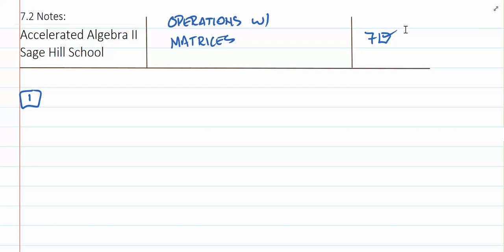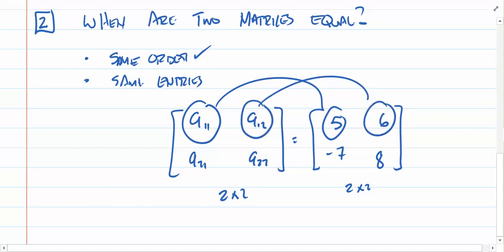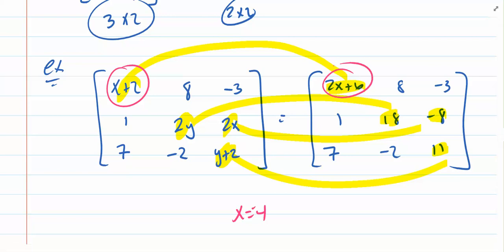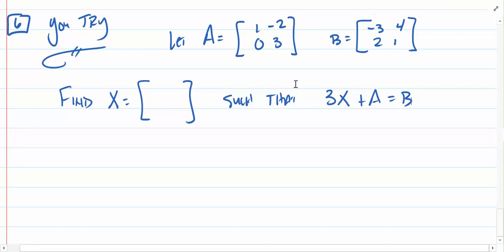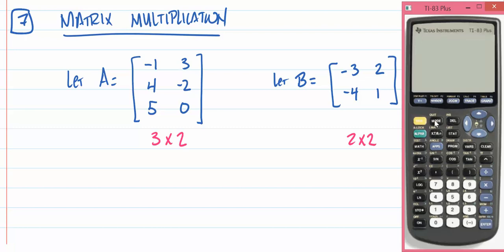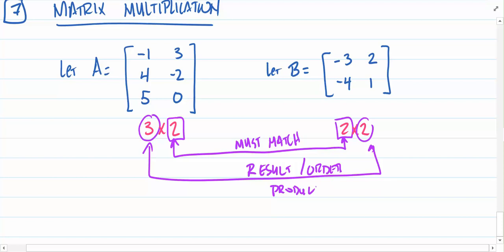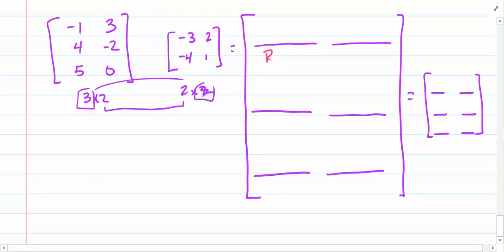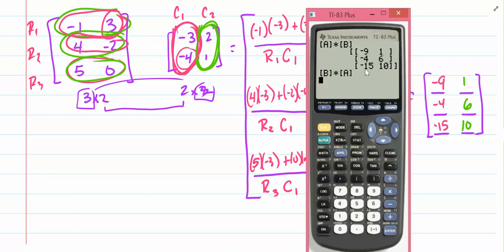7 2 Matrix Operations